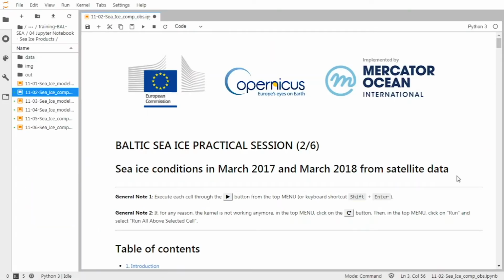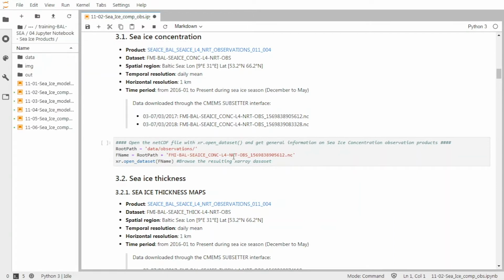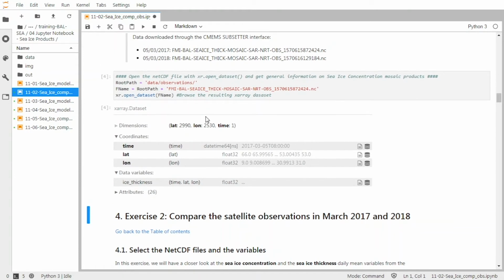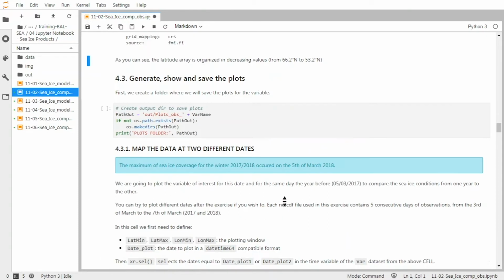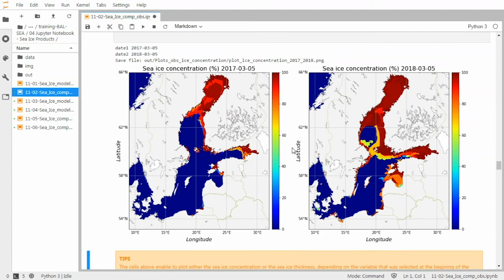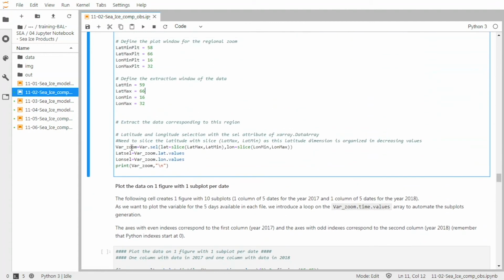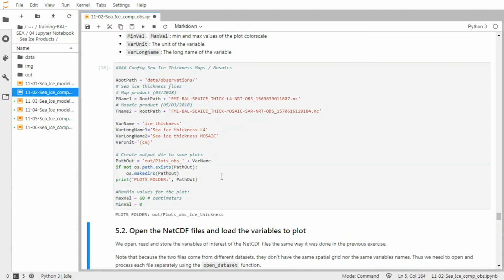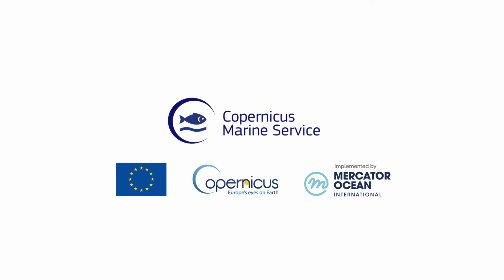Jupyter Tutorial - Baltic Sea - Sea Ice Conditions from satellite products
Mathilde, Scientific Engineer at NOVELTIS shows how to access the sea ice conditions in the Baltic Sea from Copernicus Marine Service satellite data.

Tutorial to run the Copernicus Marine Service Jupyter Notebook named 11-02-Sea_Ice_comp_obs.ipynb